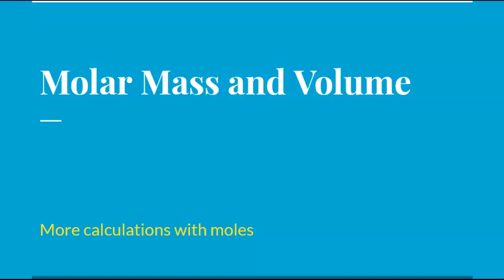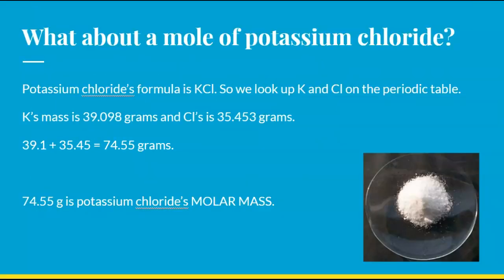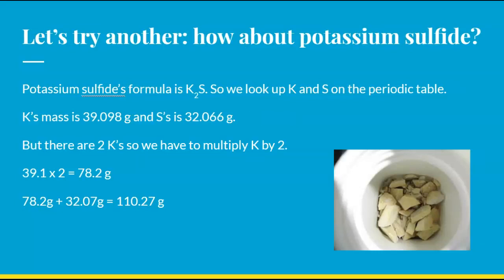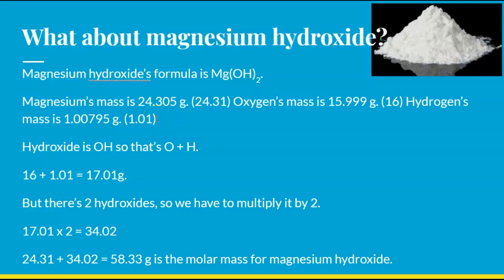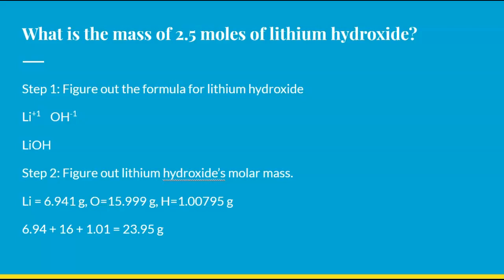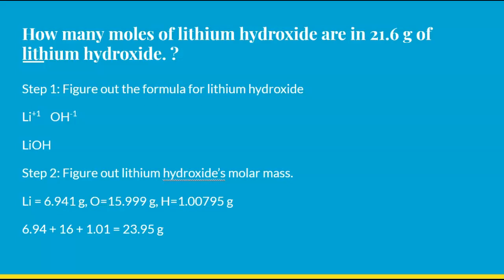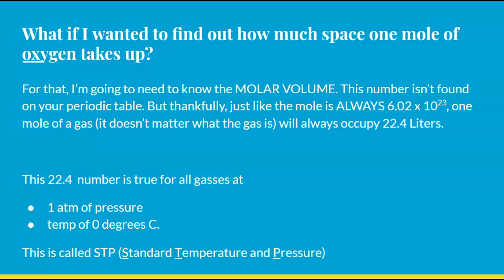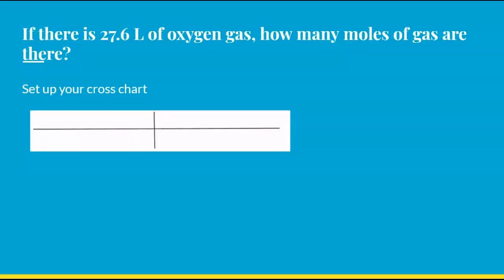Molar Mass and Volume